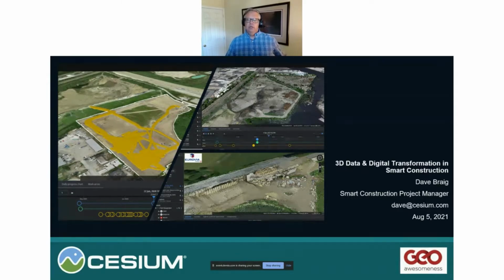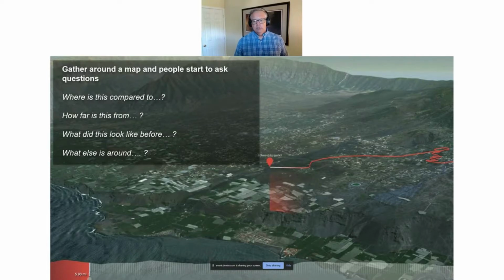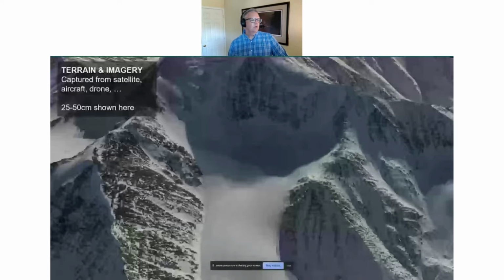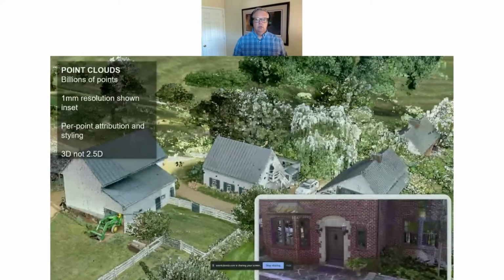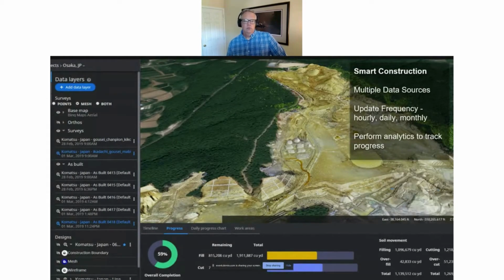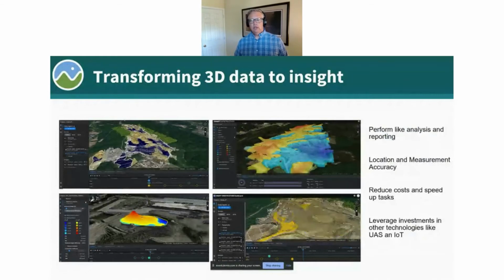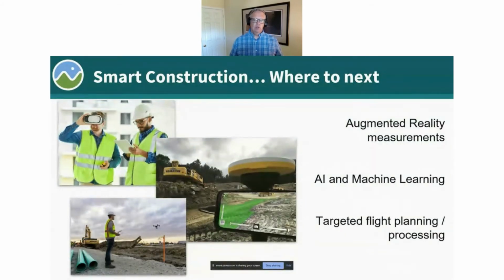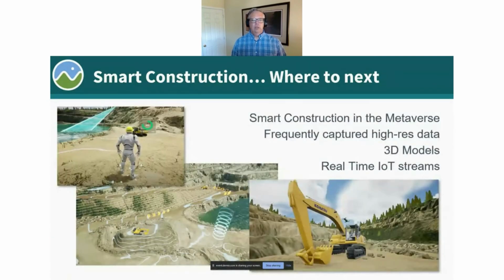How 3D data and visualisation is driving digital transformation in construction - Dave Braig, Cesium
Geoawesomeness Digital Meetup #16 on August 5, 2021 on "Digital transformation for Construction"

1. Talk title

How 3D data and visualisation is driving digital transformation in construction

2. Speaker

Dave Braig - Project Manager @Cesium

With two decades of experience in the design and development of GIS solutions, Dave helps to bring the most advanced geospatial technology to customers, allowing them to make sense of massive amounts of data in ways that can transform whole industries.

3. Company

Cesium

Cesium is a complete open platform for building powerful 3D geospatial applications.

4. About Geoawesomeness Digital Meetup